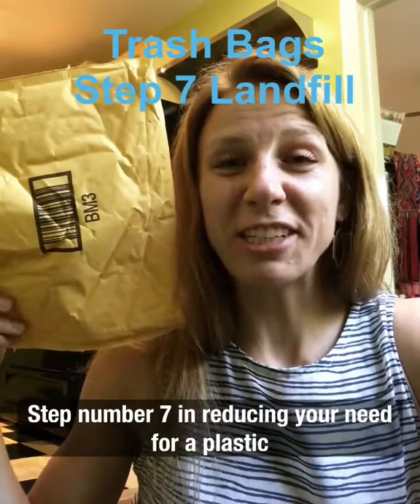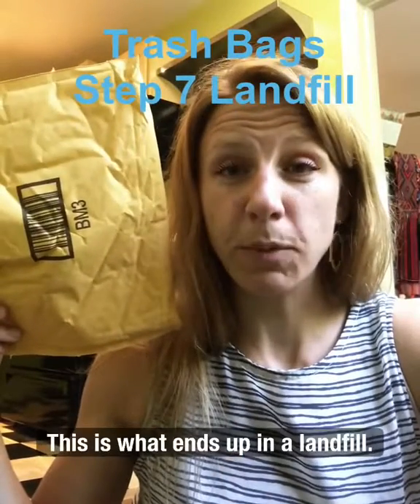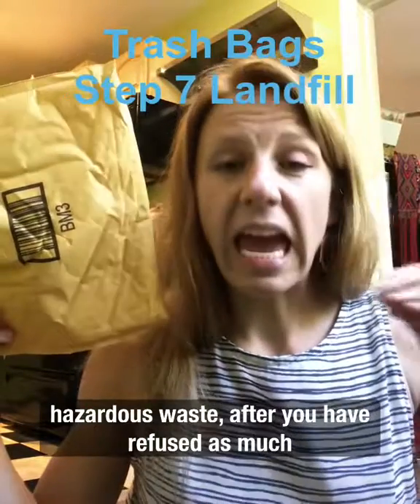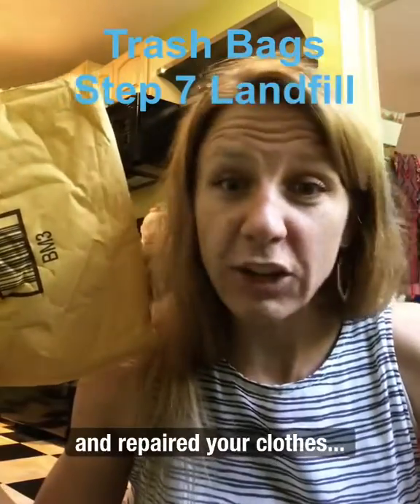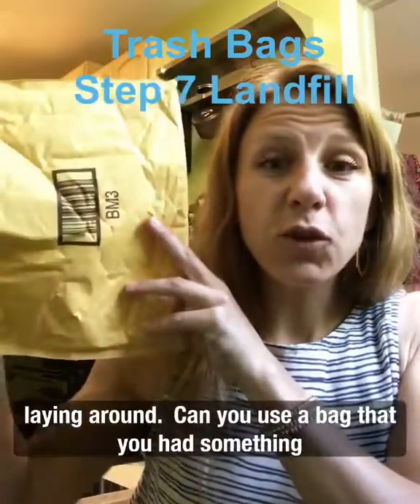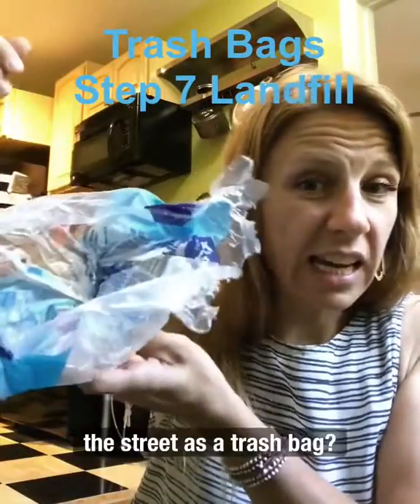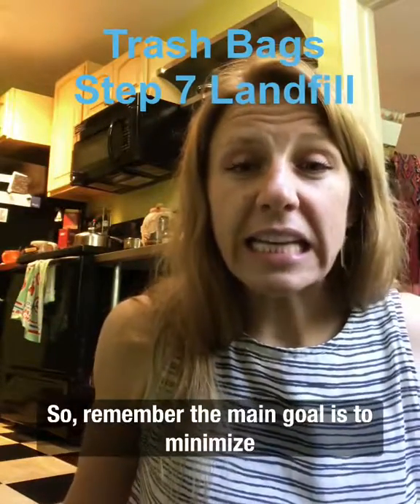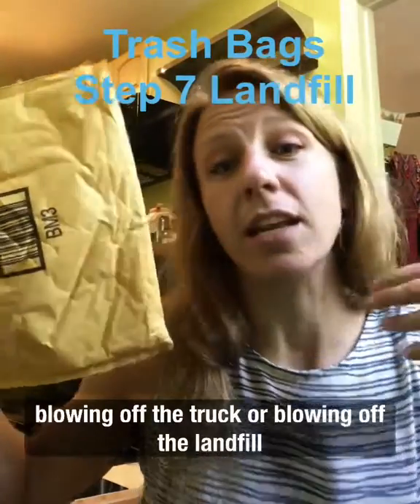Plastics With Marissa - No more plastic trash bags, Step 7 Landfill the rest in bags you find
Eco-alternatives to reduce single-use plastic